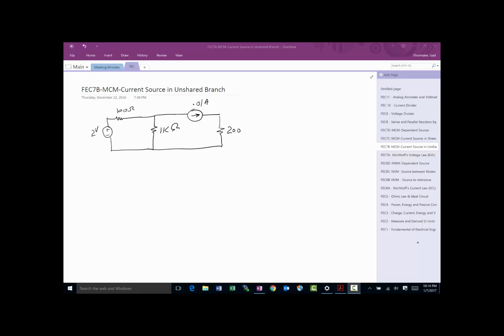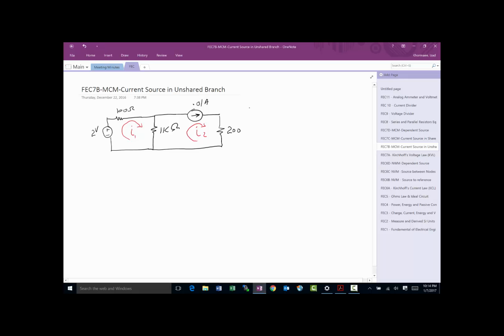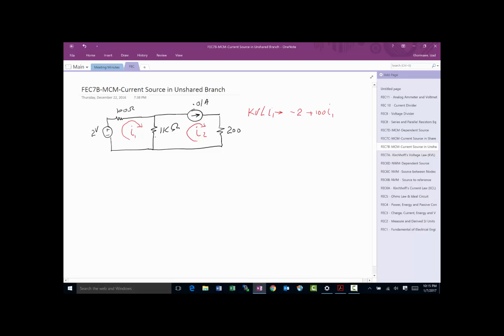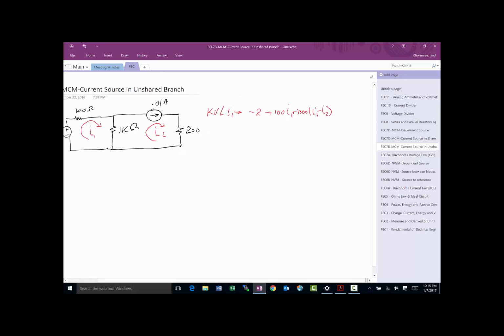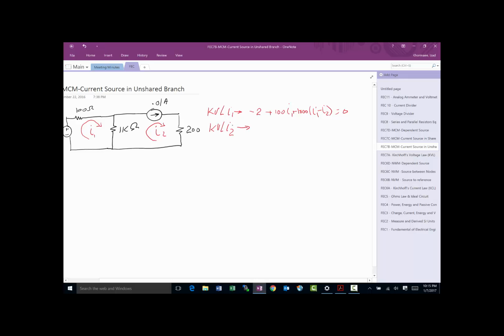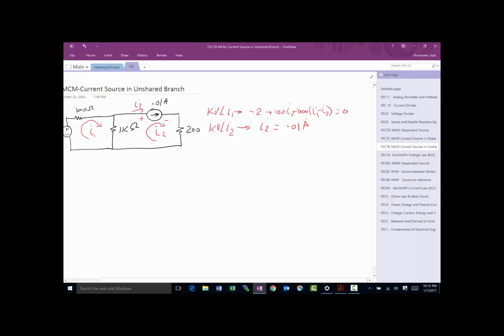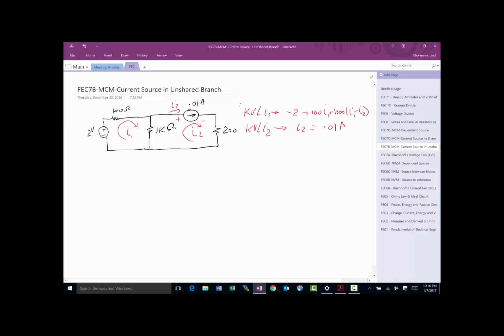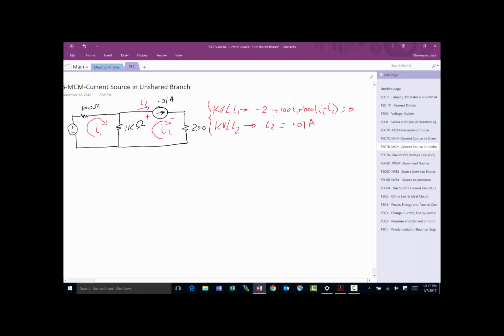FEC7B MCM Current Source in Unshared Branch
Mesh Current Method Special case with Current Source in Unshared Branch.